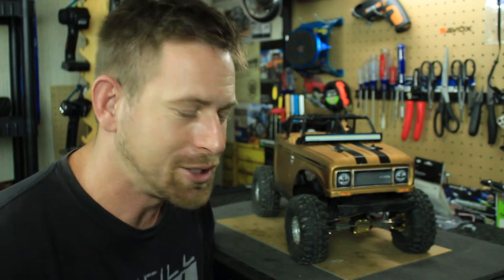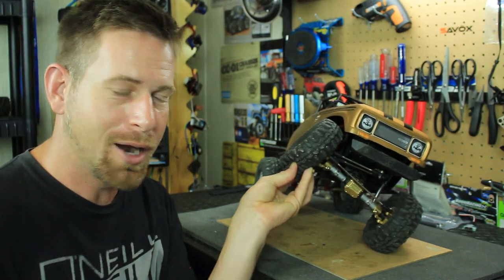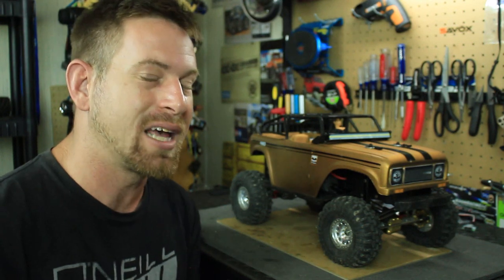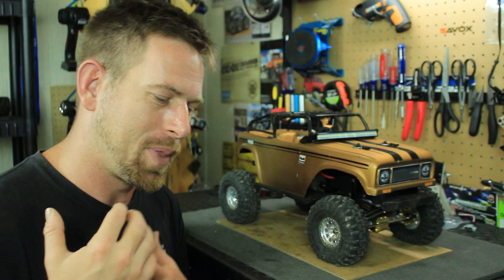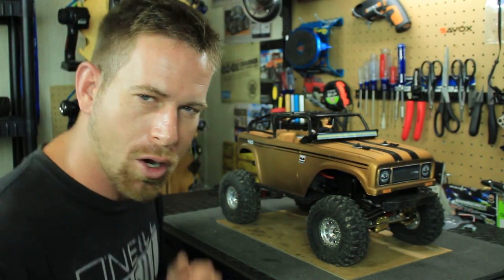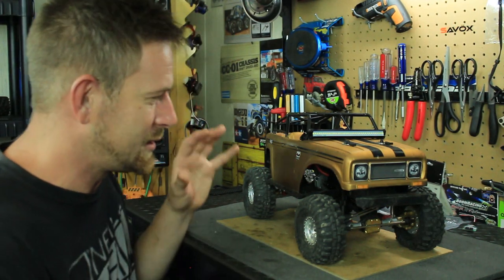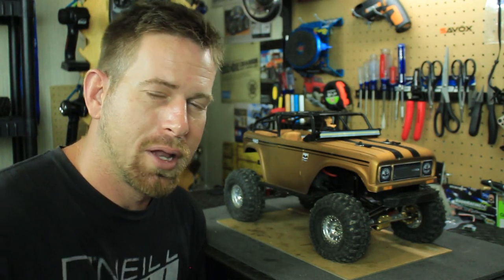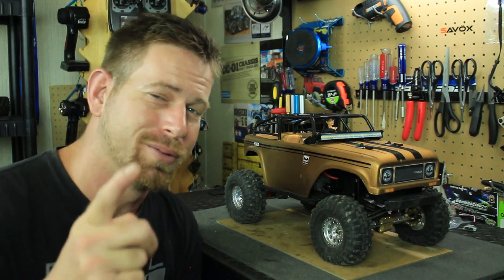RC84Films: Axial SCX10 ii Brass Update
Well my friends had a chance to test out the scx10 2 with its new brass kit and how well it ran